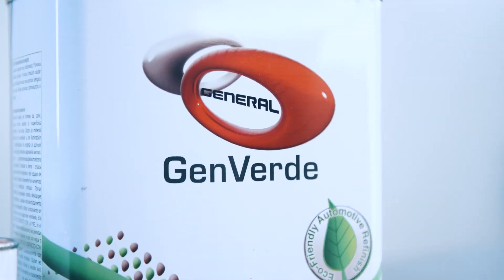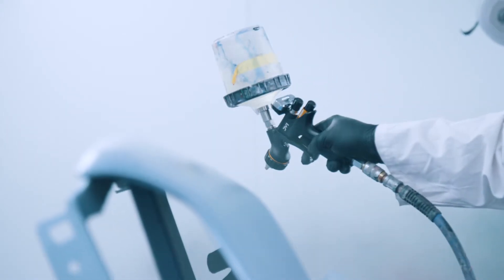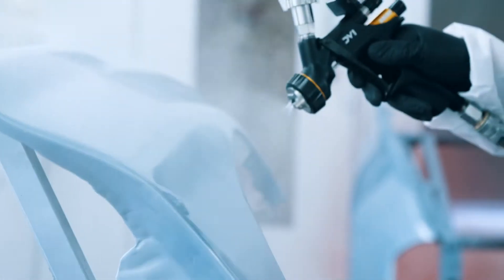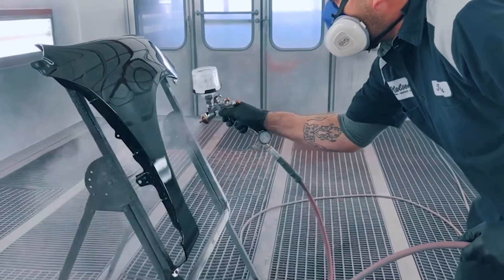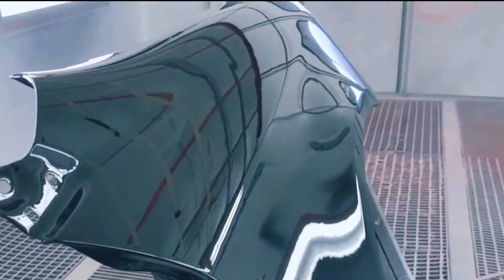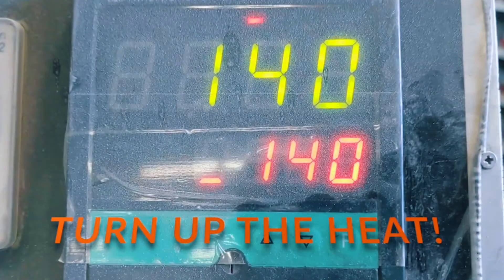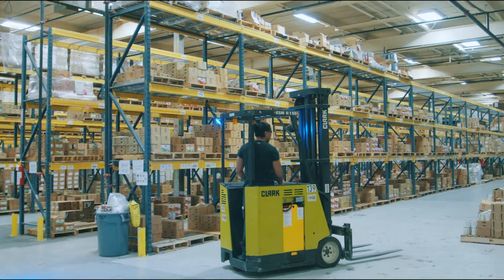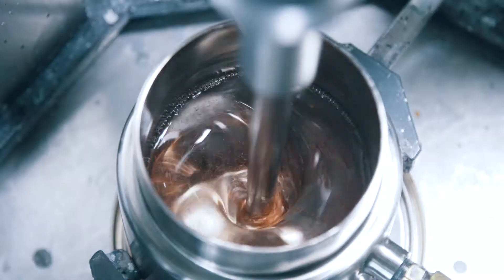Lusid's GenVerde 7021 – Reduced Cycle Times and VOC Usage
New to the North American market, GenVerde 7021 is a proven European Technology clear designed to improve body shop productivity while reducing cycle times and VOC usage. The 7021 is a 1:1 ratio clear with 77% solids. Double what most solids are in the average clearcoat available on the market today.

The 7021 Clearcoat is applied in a one and a half coat application. Simply apply a fast half coat, then follow with a full wet coat on a panel by panel basis. No flash time is necessary. Dry times are impressive. With No heat, the 7021 can be sanded and polished in one hour. With a 5- minute bake at 140F, the 7021 is ready for sand and polish on cool down.

We at Lusid Technologies are committed to providing excellent solutions for your automotive refinish needs. Our General and GenVerde product lines will surely increase shop profitability and productivity with products that have been tried and tested worldwide to make sure you have amazing end results.